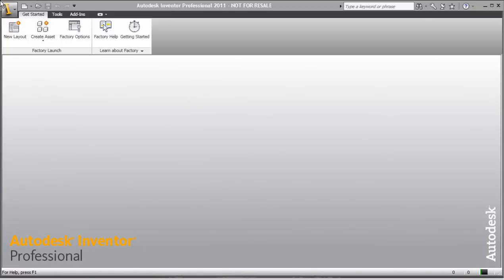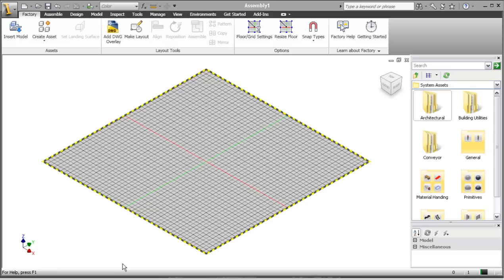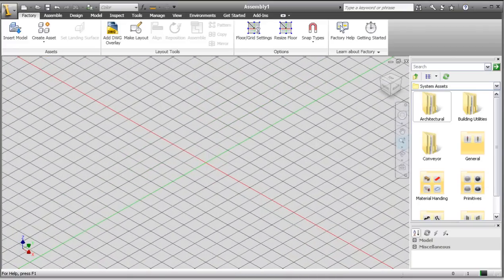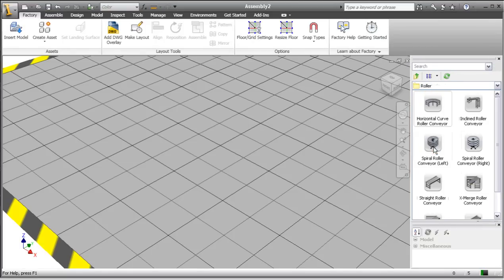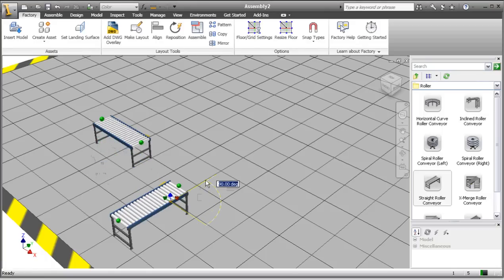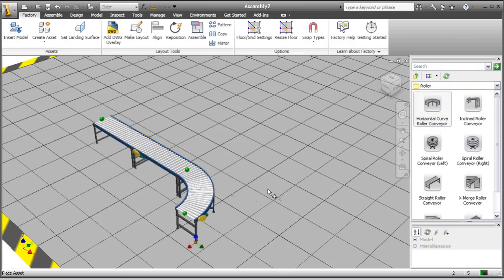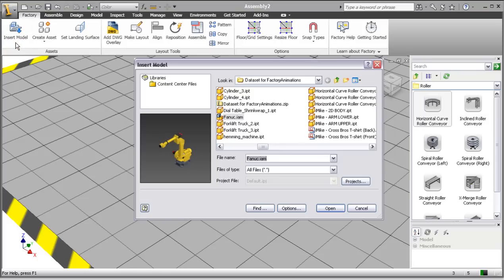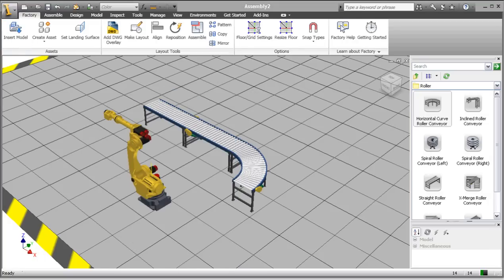3D Conceptual Layout